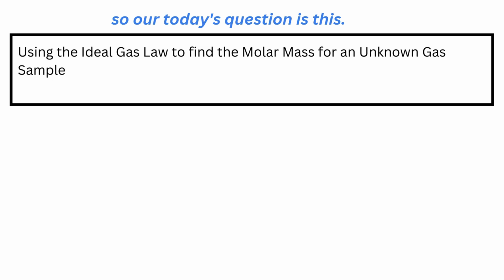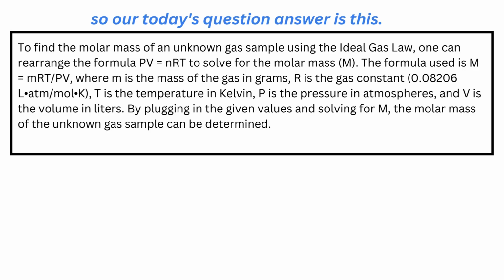Using the Ideal Gas Law to find the Molar Mass for an Unknown Gas Sample